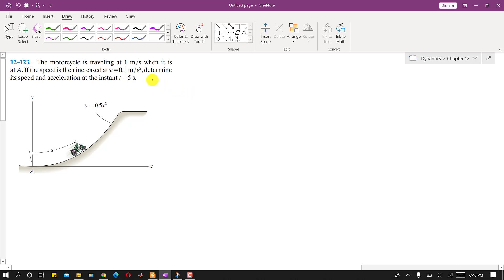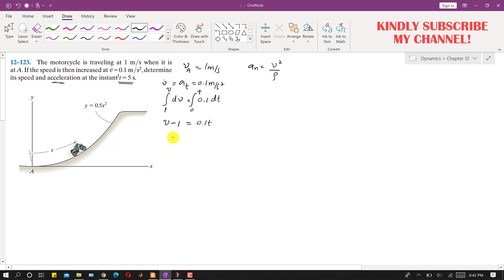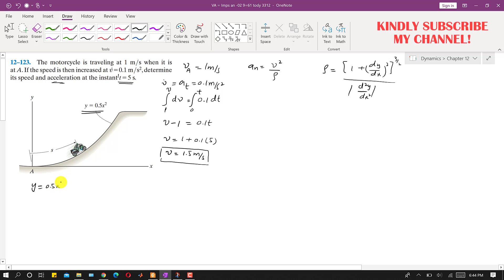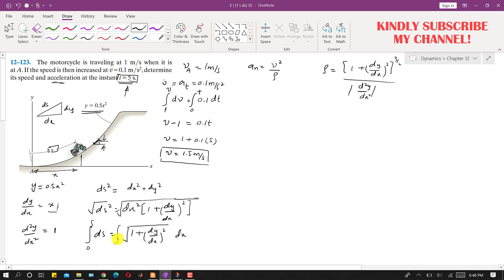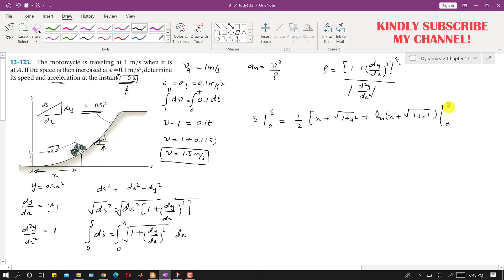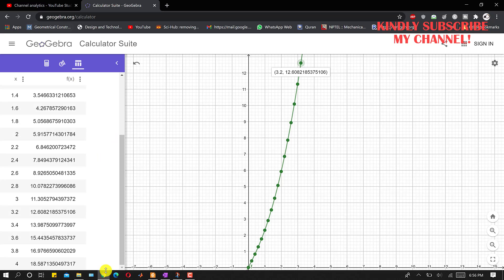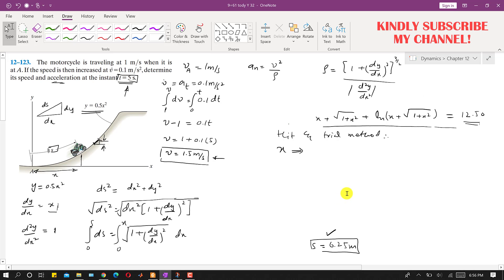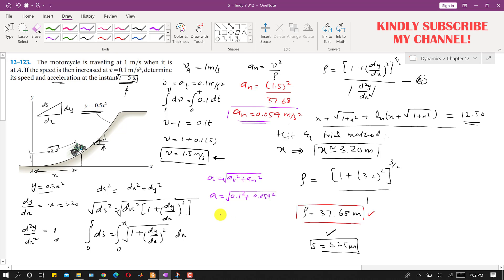12-123 | Curvilinear Motion | Engineering Dynamics Hibbeler 14th Edition | Engineers Academy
12-123 | Curvilinear Motion | Engineering Dynamics Hibbeler 14th Edition | Engineers Academy
12–123. The motorcycle is traveling at 1 m/s when it is at A. If the speed is then increased at v' = 0.1 m/s2, determine its speed and acceleration at the instant t = 5 s.